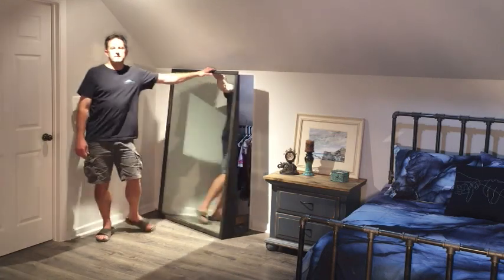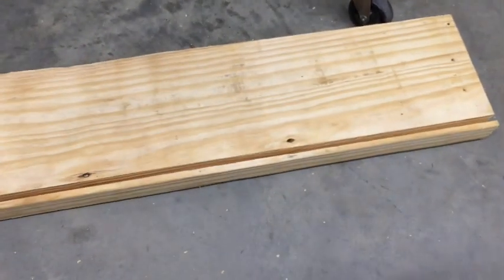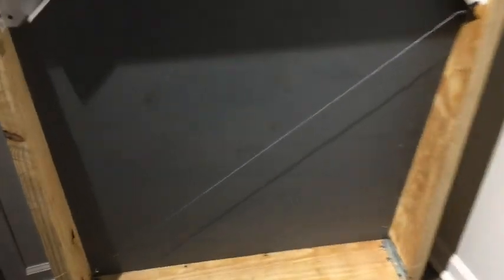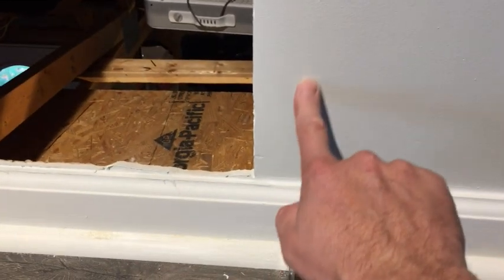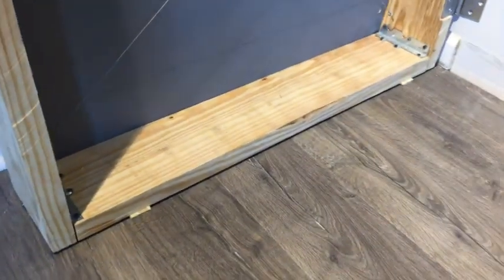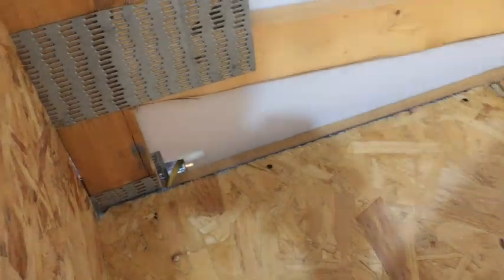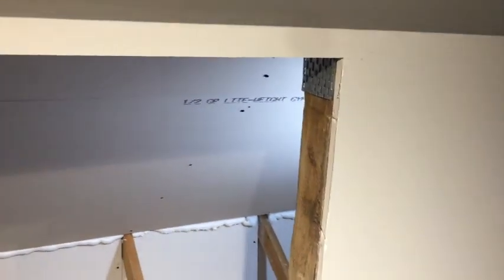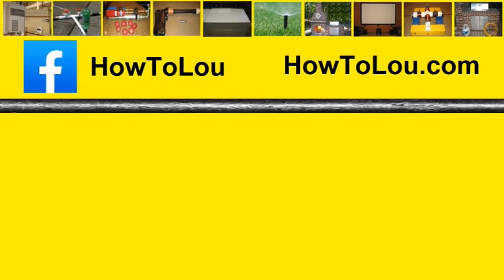Secret Hidden Closet Build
I build a secret hidden closet behind a mirror.